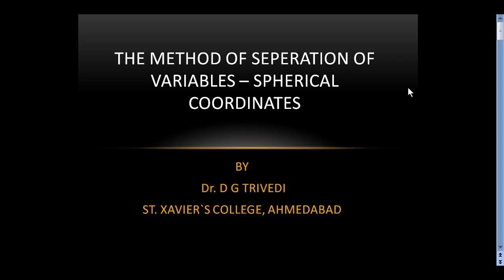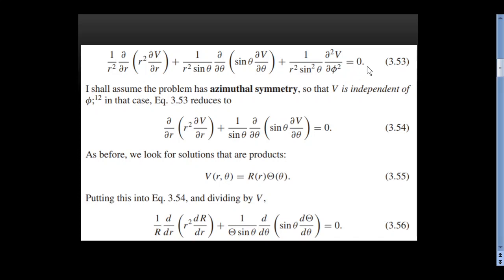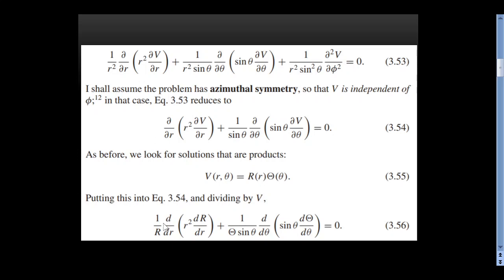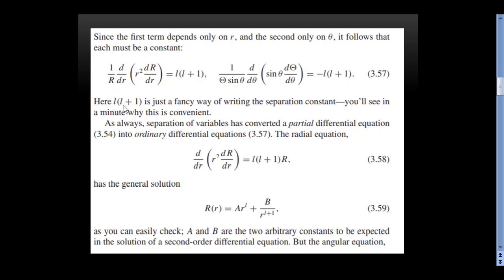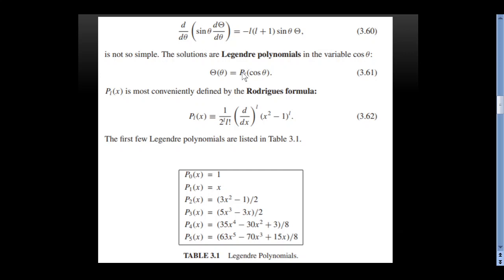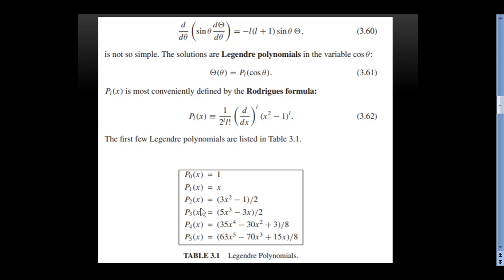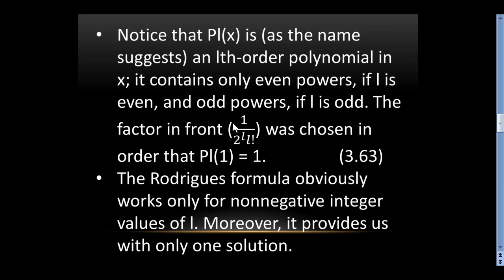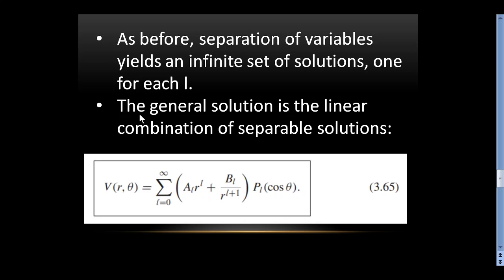PH 5503 LECTURE 9 DGT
THE METOD OD SEPERATION OF VARIABLES IN SHERICAL CO-ORDINATES